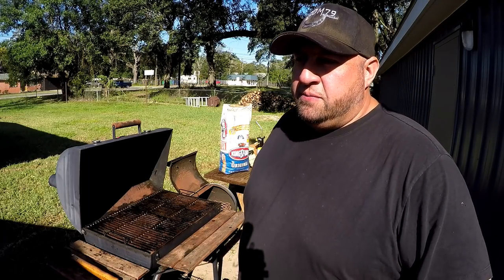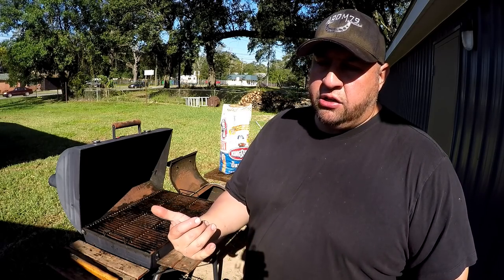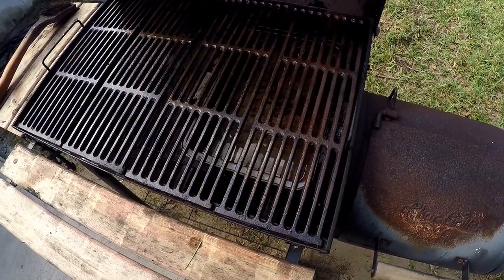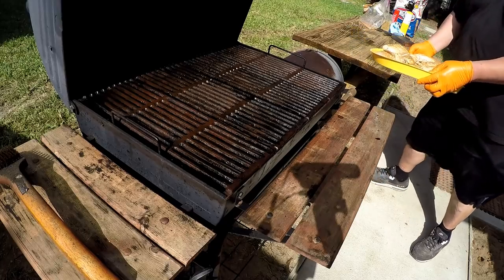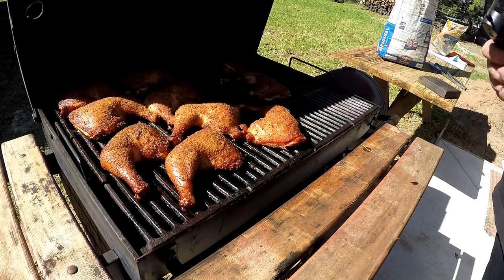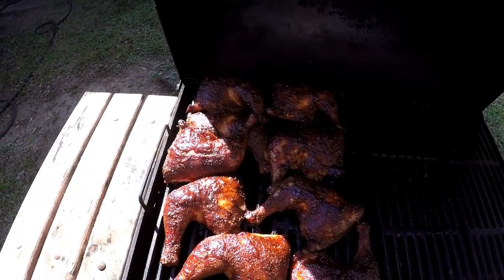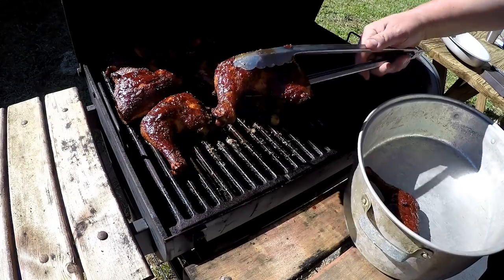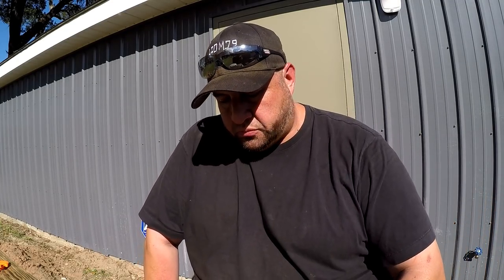Smoked Chicken Quarters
One of my shop weekends I decided to fire up the smoker for some simple but delicious smoked chicken quarters. This is an inexpensive cut of meat that’s pretty simple to cook and can feed quite a few.